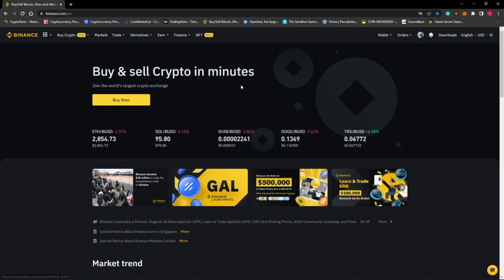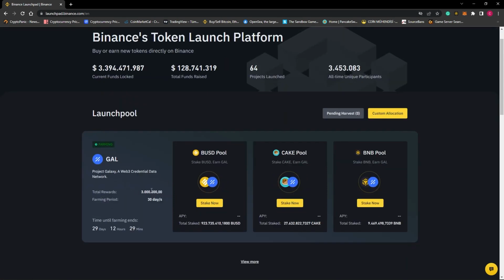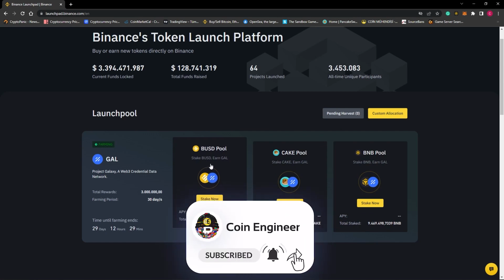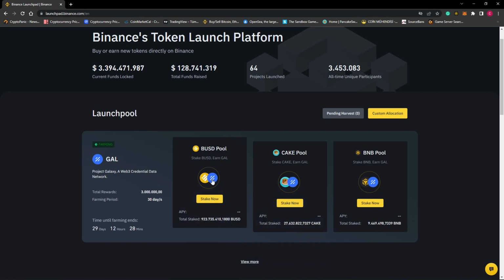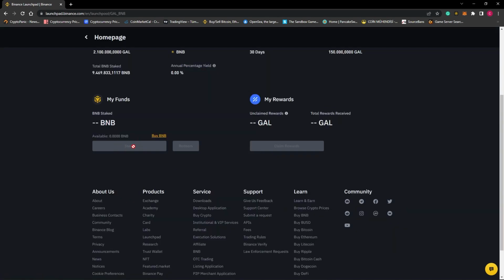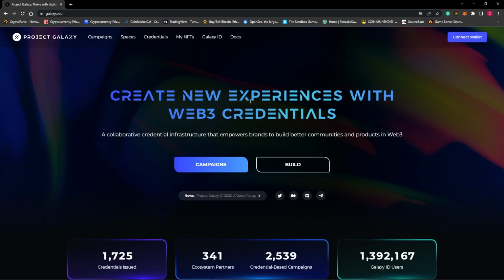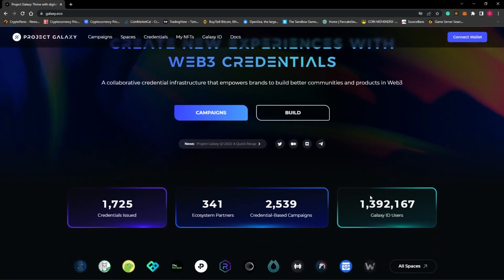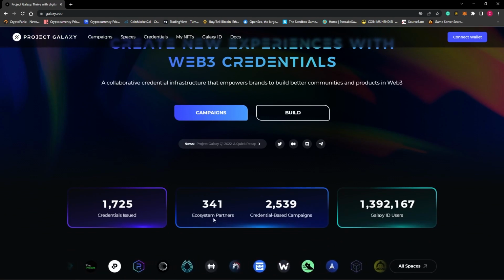PROJECT GALAXY 🚀 | BINANCE LAUNCH POOL EVENT 💰 | CHANCE TO EARN PASSIVE INCOME❗️